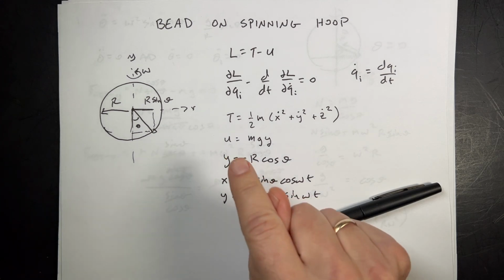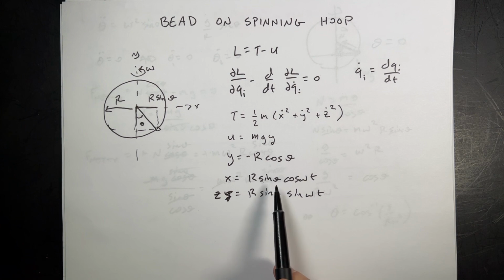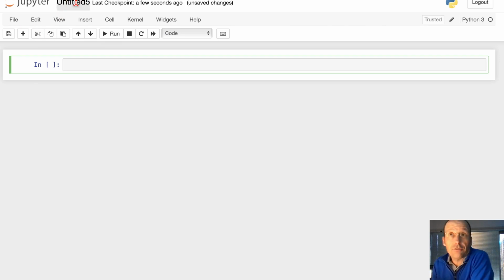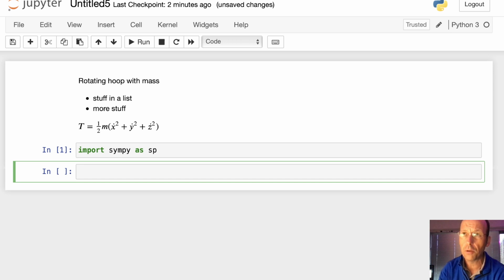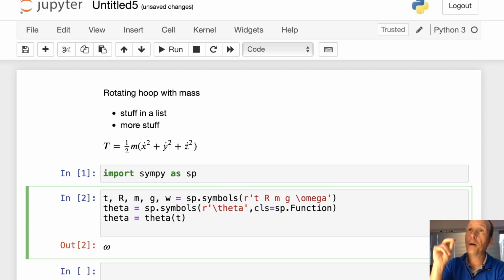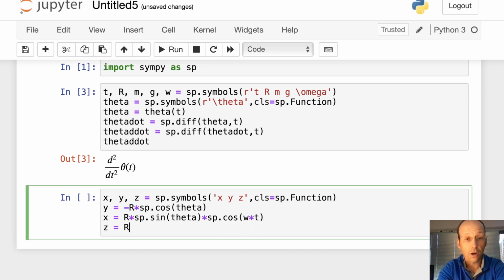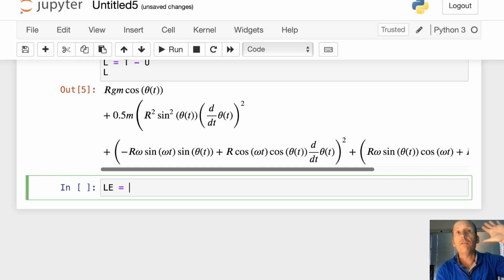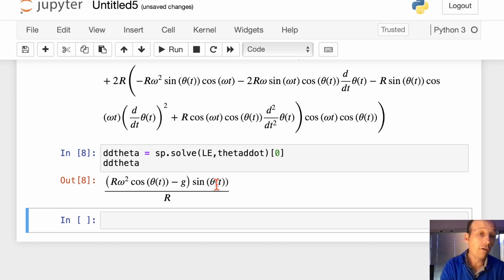Using Python and Sympy to Find to Solve a Mass on a Rotating Hoop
A mass is on a rotating hoop.  Here is how to use the Lagrangian and sympy from python to find a differential equation.